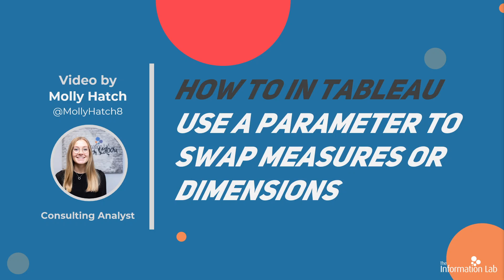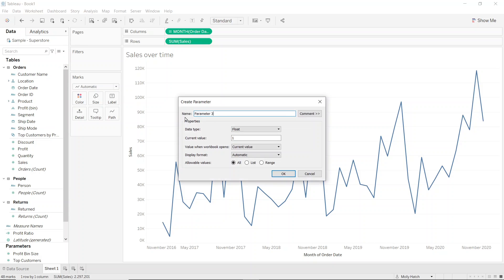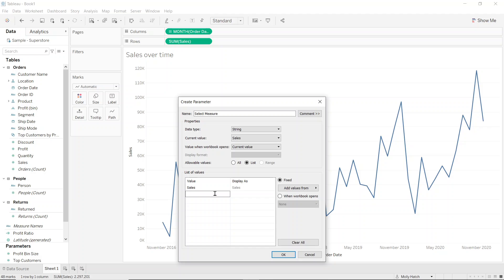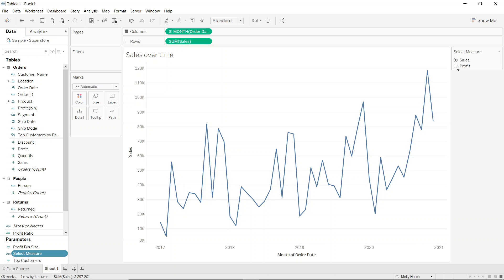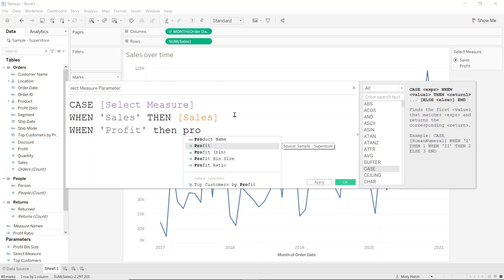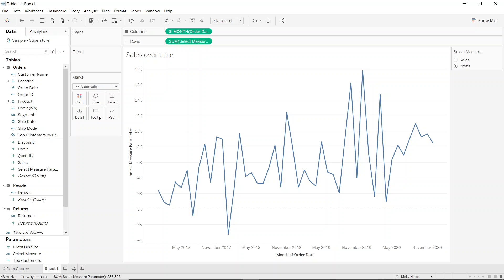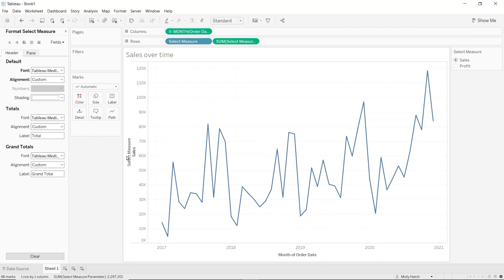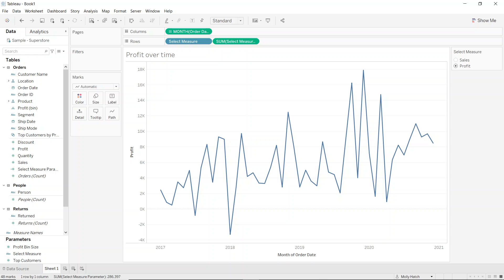How to in Tableau in 5 mins: Parameter Switching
Find out how to add those final touches and polish off your dashboards. In this video learn how to use Parameter to switch dimensions and measures in Tableau with Molly Hatch